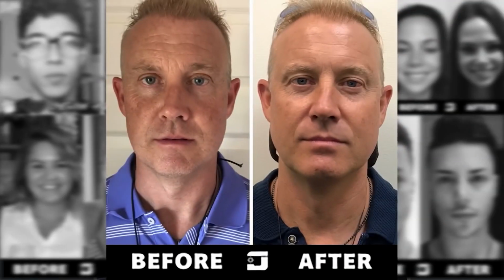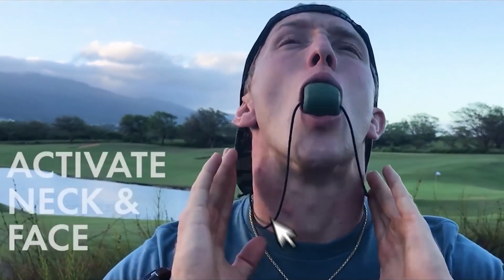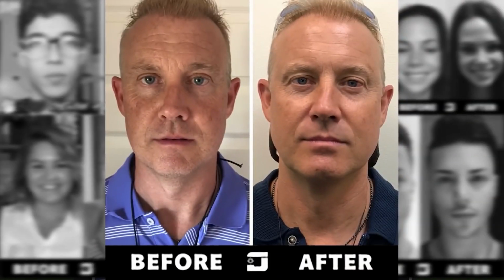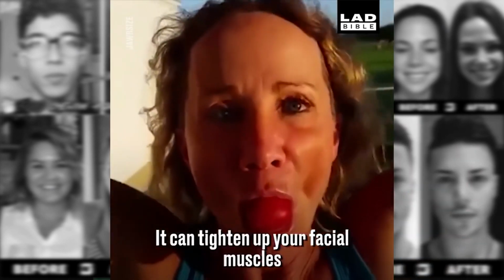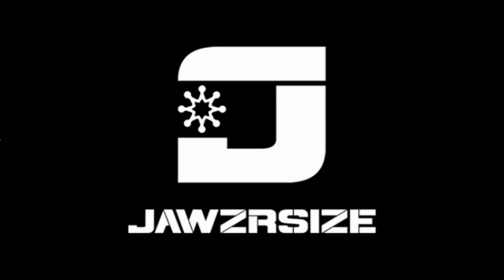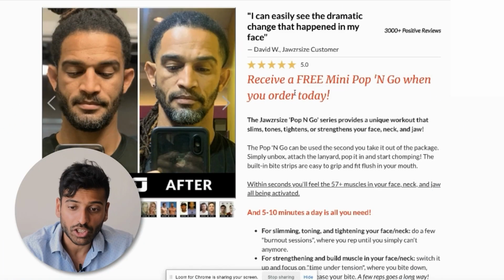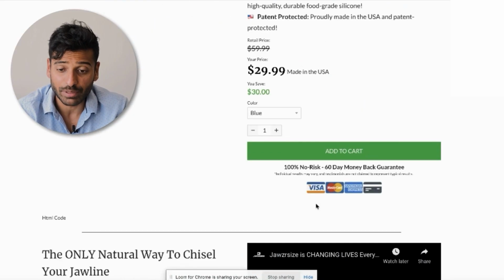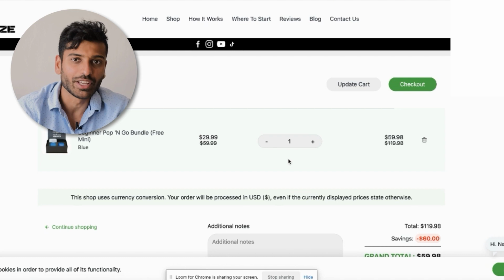Jawzrsize Video Ad Breakdown